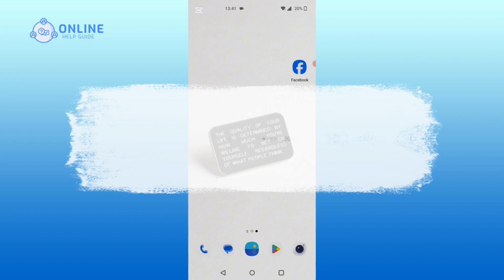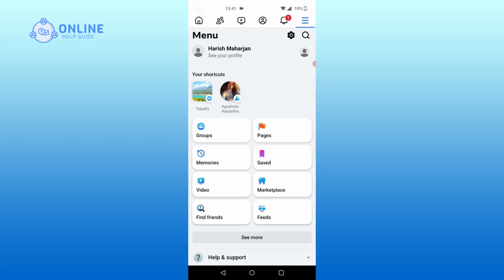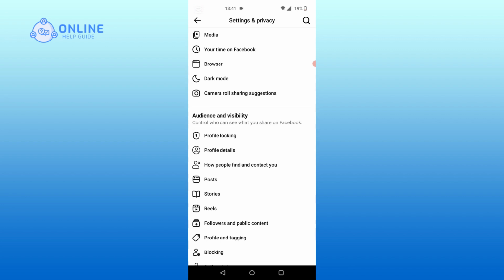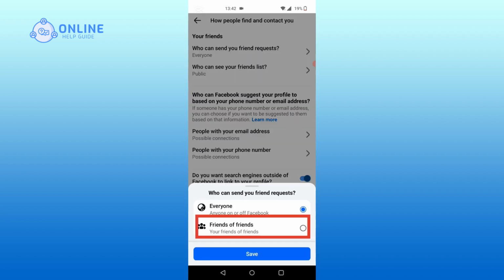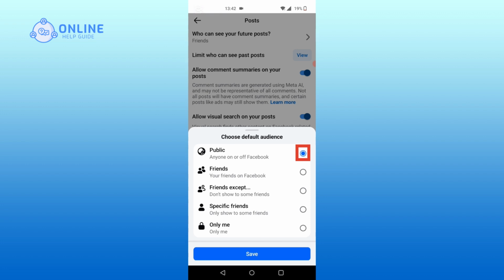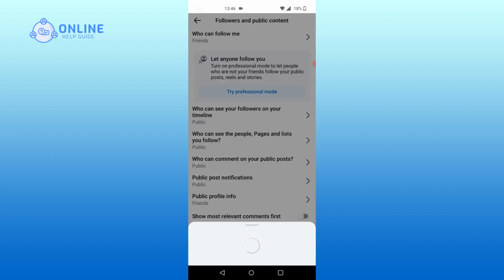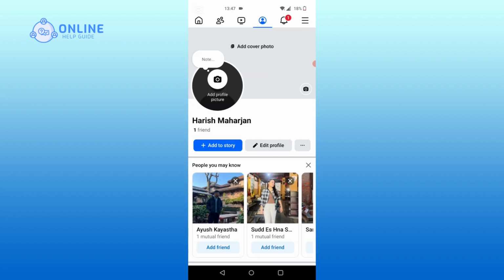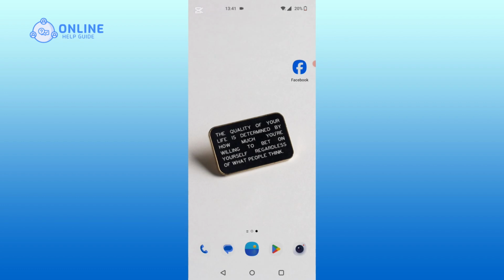How To Get Follow Button On Facebook Profile 2025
Learn how to enable the follow button on your Facebook profile with this step-by-step guide. This feature allows people to follow your updates without sending a friend request, making it ideal for creators, influencers, or anyone who wants to grow their audience. In this tutorial, we’ll show you how to adjust your profile settings, activate the follow option, and customize privacy preferences. Whether you’re building a personal brand or sharing updates with a wider audience, this video has you covered. Watch now to make your Facebook profile more engaging and accessible for followers!